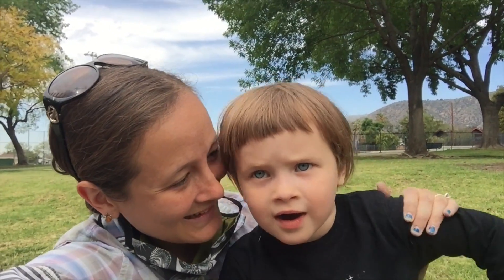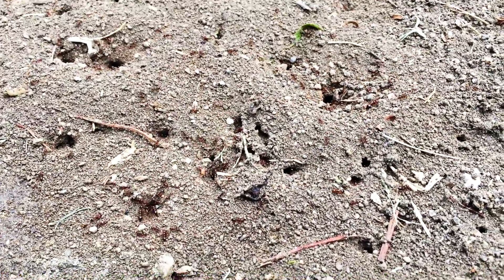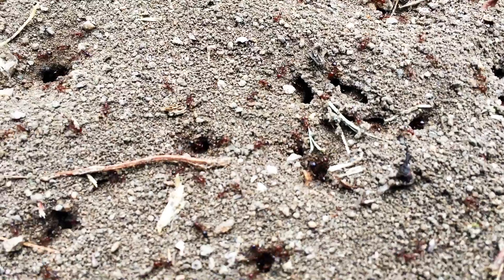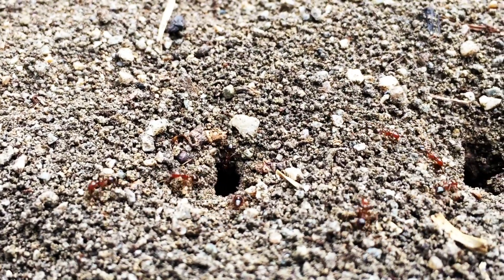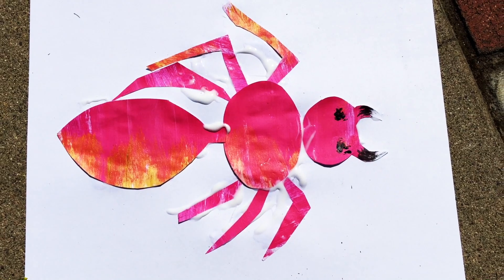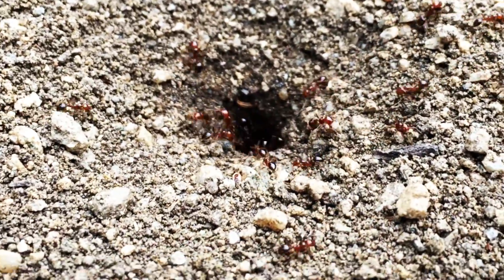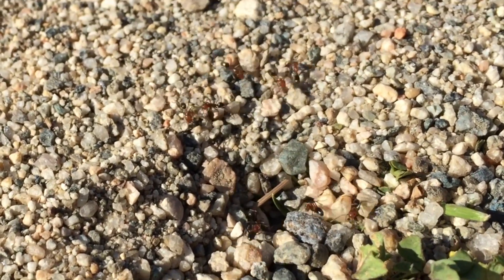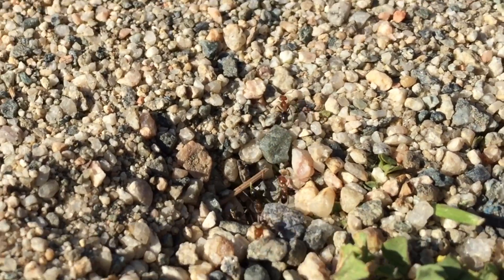About Ants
Ants are amazing! They work together to provide food and shelter for each other. Watch this video to see a real ant colony at work!